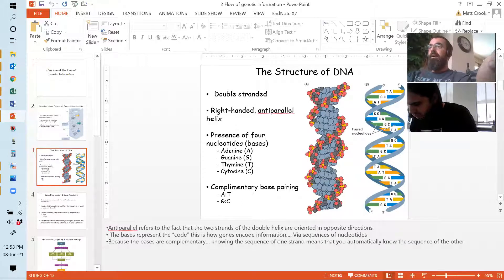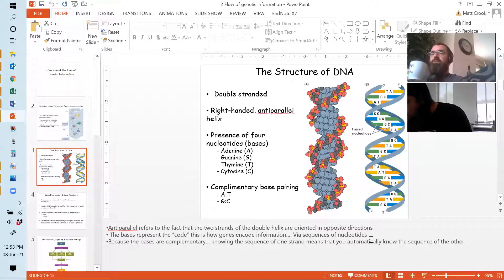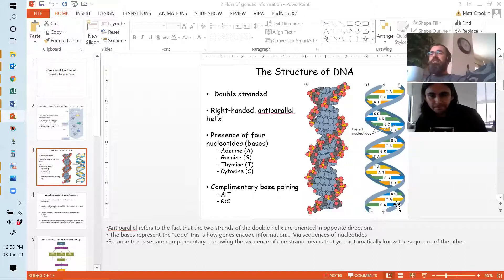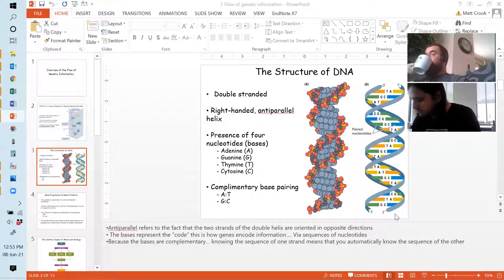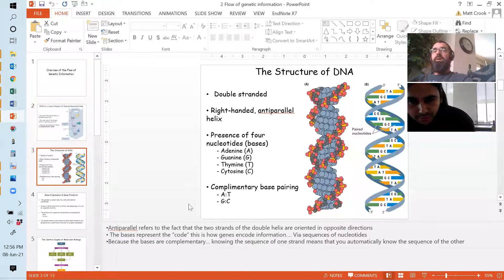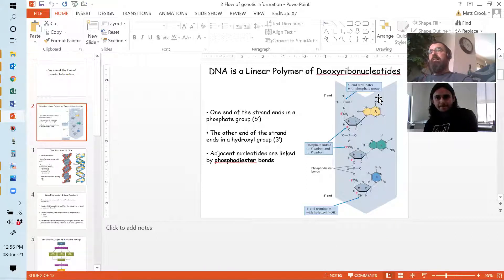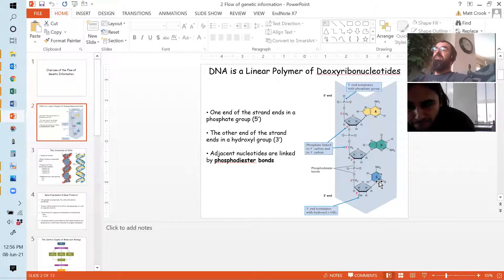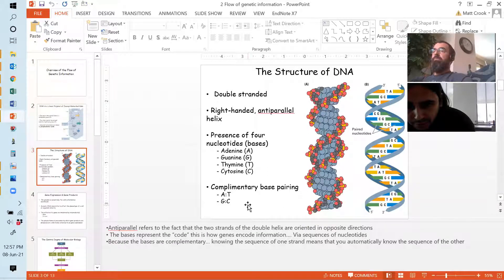8 6 Genetics 2